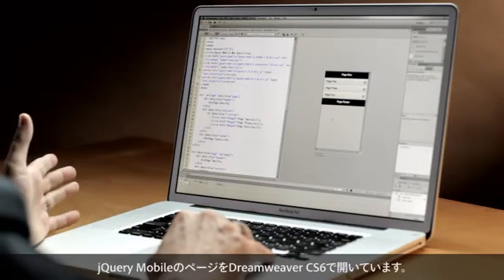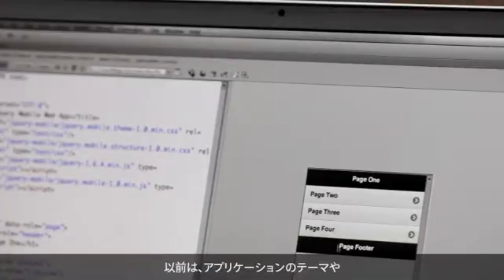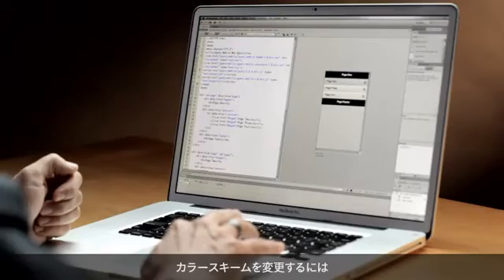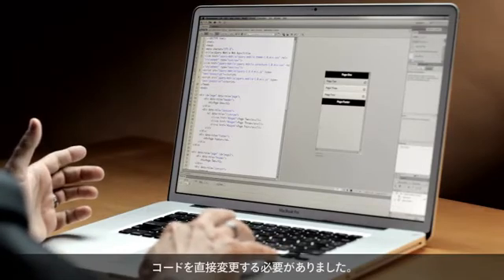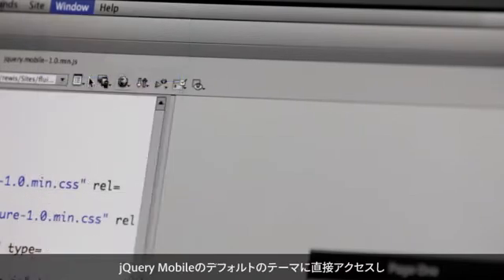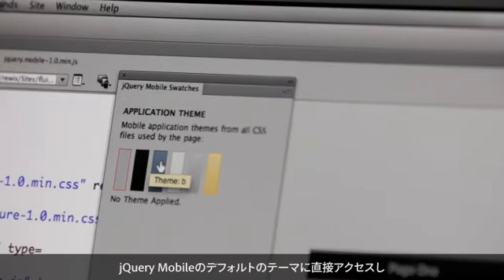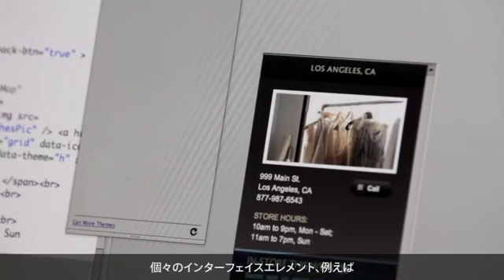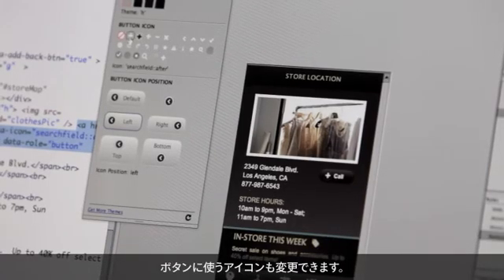[Dreamweaver CS6: 新機能] jQuery Mobileのサポート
jQuery Mobile の強化されたサポート — 新しい「jQuery Mobile スウォッチ」パネルから、jQuery Mobile テーマをページ全体または個々のエレメントに簡単に追加、指定できるようになりました。また、モバイル用のスターターテンプレートを使用して、すぐに開発をスタートできます。